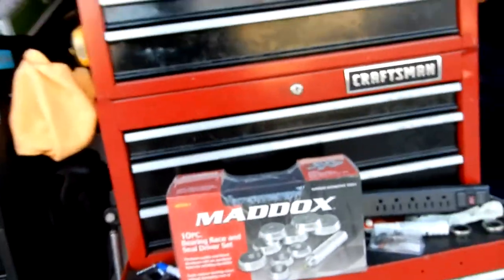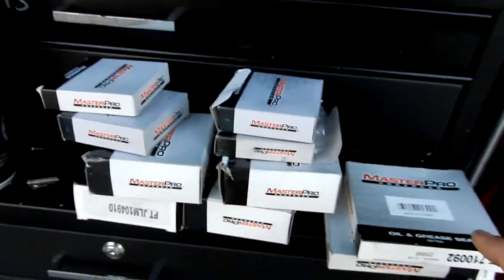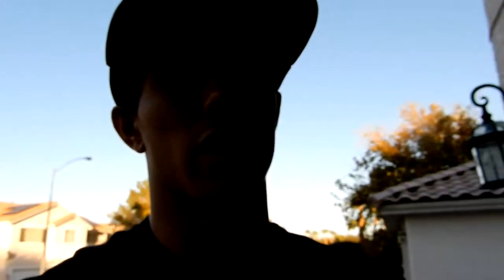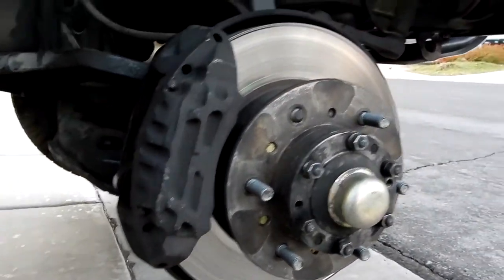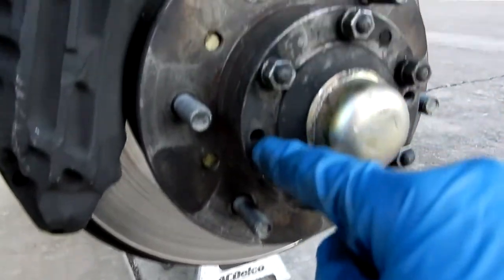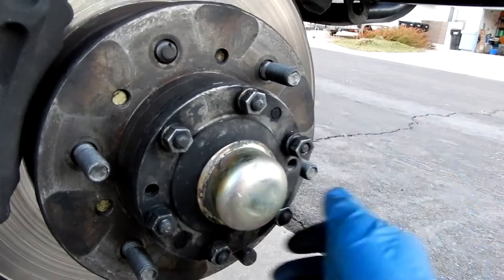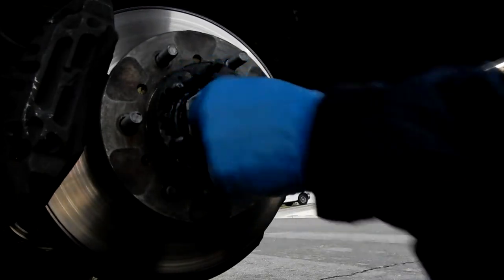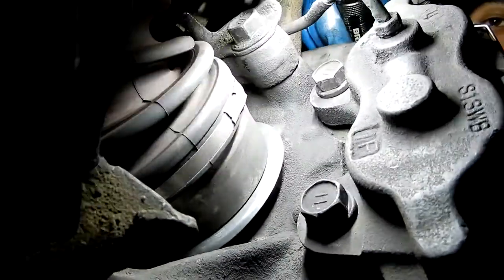How to Install Rotors and Pads 1994 Toyota 4Runner!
Kailani the 4Runner gets some much needed braking power upfront!
This brake and rotor job is not for the faint of heart thanks to the hub that connects to the 4WD. This is a step by step install including everything you need to make the difficult and time consuming process as easy as possible!

Subscribe to my channel while I progressively build my 94 4Runner, help friends with their projects and other builds I have in the future while also giving you an idea of the fast growing tuner scene here in Sin City Las Vegas, Nevada!
You can also come along with me while I push the boundaries of Skateboarding, Surfing, Snowboarding, and any other Extreme Sport I find interest in.
Lastly, if you would like to support my company ShredSkateLaces whether you rip through shoelaces everyday or don't know how to even ride a skateboard, id greatly appreciate it!

I read every single one of them and will more than likely will respond to you and might even give you a ❤

MAHALO FOR MY OHANA! WE GO!